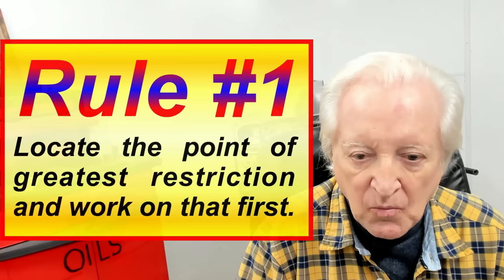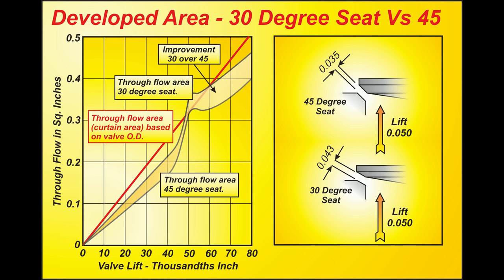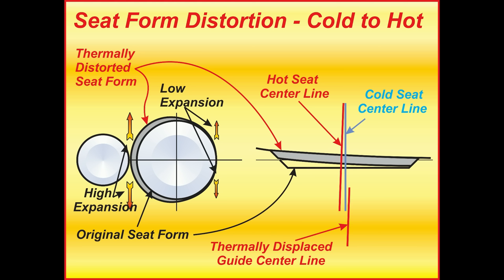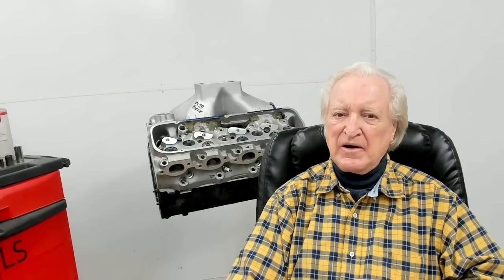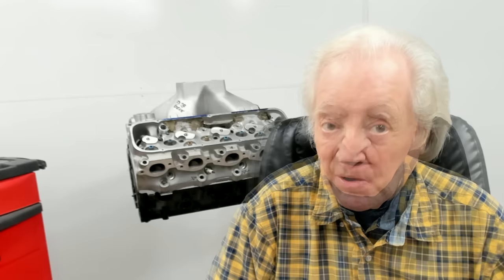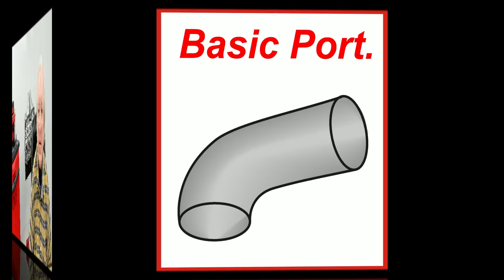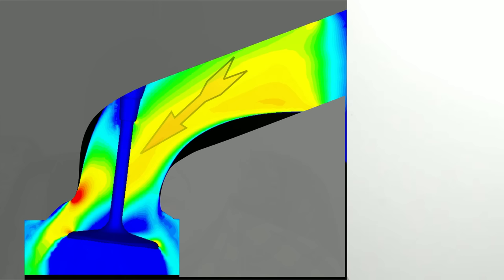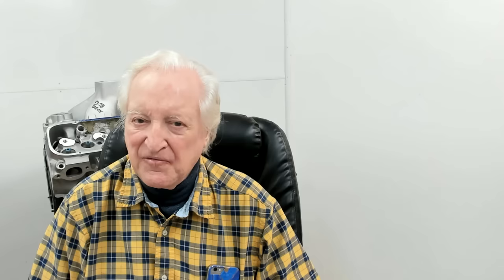% Golden porting rules - part 4 of rule #1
In  this, episode 68 of PowerTec 10, DV imparts the sort of porting tech you will need if you want to graduate to the highest aspirations in the world of  cylinder head technology. Best yet it is all laid out in DV's usual easy to understand manner. Pro or no you will learn at least 5 moves to make more poweer from whatever cylinder heads you may have. And by-the-way very little of what DV divulges here is common knowledge so if  you are a racer or engine builder you can get one up on the competition!